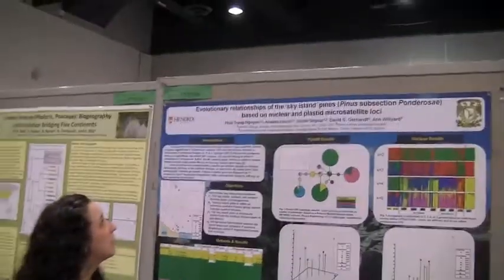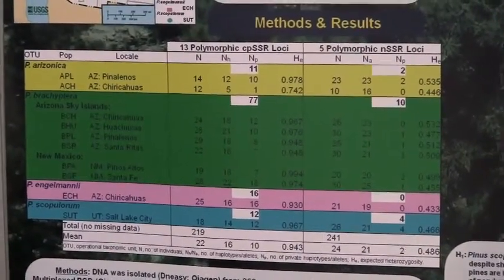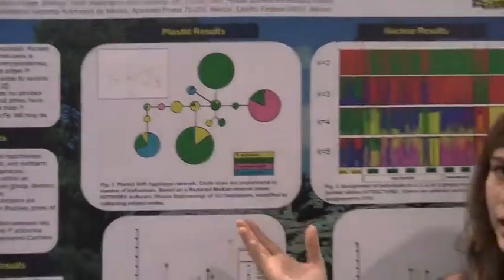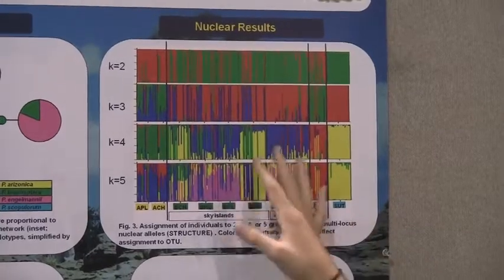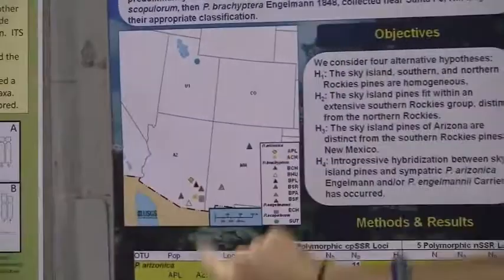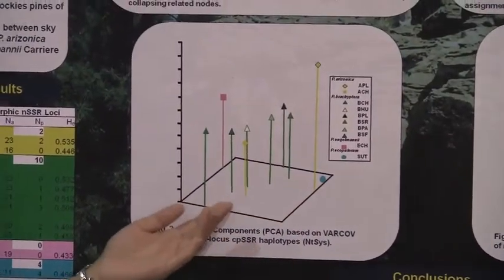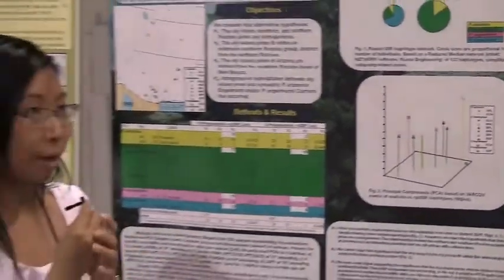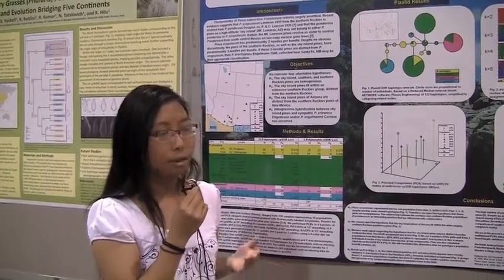Hoai Trang Nguyen - Botany 2010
Evolutionary relationships of the 'sky island' pines (Pinus subsection Ponderosae) based on nuclear and plastid microsatellite loci. Co-authors: Nicole Segear, David A. Gernandt and Ann Willyard

Recent evidence from two low-copy nuclear gene trees suggests that pines (Ponderosae: Pinaceae) growing on a high-altitude 'sky island' (Mt. Lemmon, Arizona) do not belong to either of the taxa with which they have been classified: Pinus ponderosa Douglas ex. P.&C. Lawson or P. scopulorum Lemmon. Rather, all three exemplars resolve as sister to several Ponderosae from south central Mexico. Here, we present the first molecular profiles for morphologically similar pines growing on other sky islands in southeastern Arizona, testing three alternative hypotheses: 1) the sky island pines fit within an extensive southern Rockies group (i.e. P. brachyptera Engelm.); 2) the sky island pines form a taxon distinct from P. brachyptera; 3) reticulate evolution created the distinctive genotype observed on Mt. Lemmon. Introgressive hybridization between sky island pines and P. arizonica Engelm. and/or P. engelmannii Carriere is possible, both of which have affinity to Mexican Ponderosae. Species-level Pinus phylogenies have been confounded by incomplete coalescence in nuclear gene trees and by the sharing of plastid lineages. To overcome these obstacles, we used ca. 250 samples from 15 populations: sky island pines representing four different mountain ranges in Arizona; P. brachyptera from eastern New Mexico; P. arizonica and P. engelmannii from Arizona; P. ponderosa from California, Idaho, and Oregon; and P. scopulorum from northern Utah. Seven nuclear and fifteen plastid microsatellite loci (SSRs) were genotyped. Allele frequencies were used in separate genetic admixture models for nuclear and plastid genomes to infer the extent of inter-specific hybridization. We visualized clustering of individuals within their putative species using evidence from each genome based on genetic distance models with differing assumptions: the stepwise mutation model and the geometric chord distance. Our discussion places these population-level results into the phylogenetic perspective provided by low-copy nuclear gene trees.